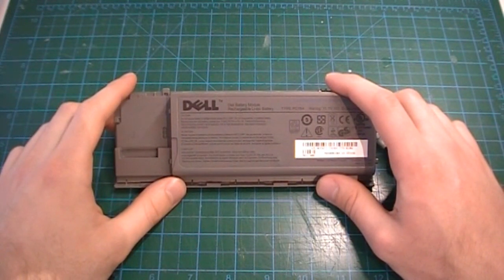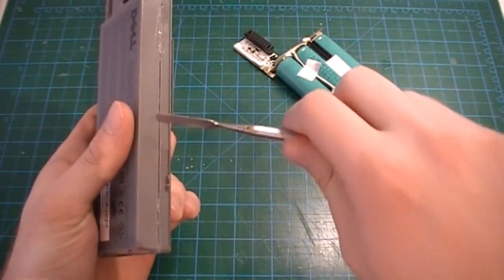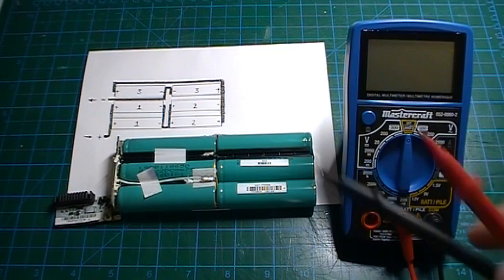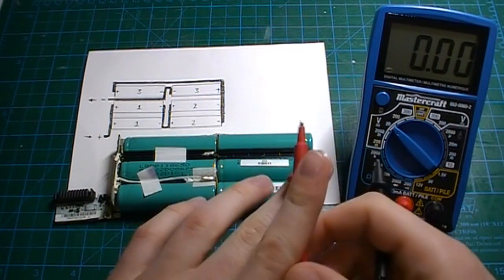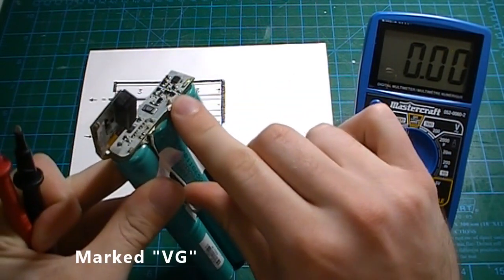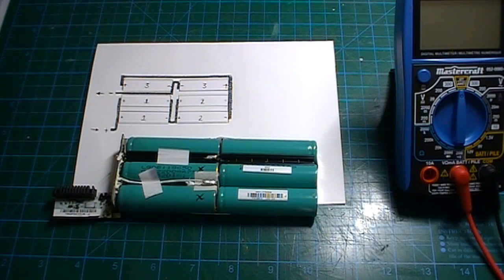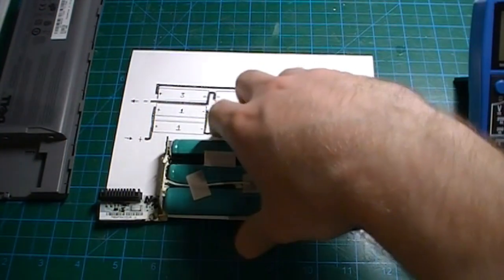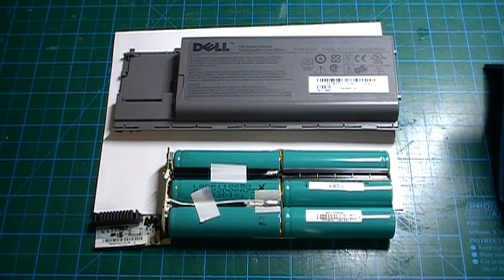How to Diagnose a "Dead" Laptop Battery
I show how to check a laptop battery pack for faulty cells with a multimeter.

***Caution: Working with bare Li-ion batteries has inherent risks, don't attempt if you are uncertain with the procedure.